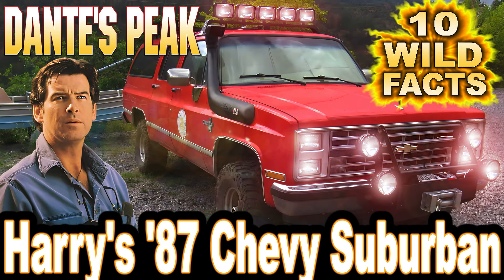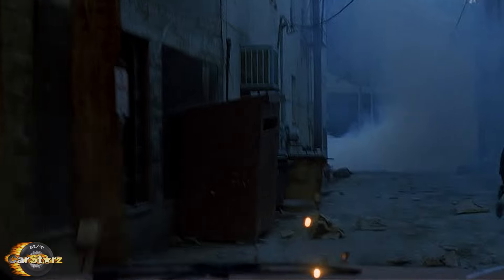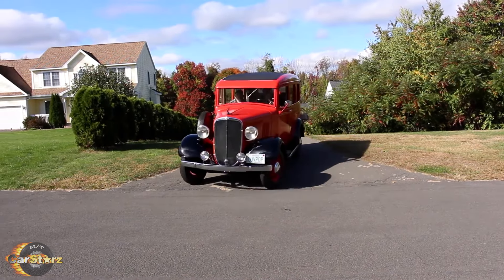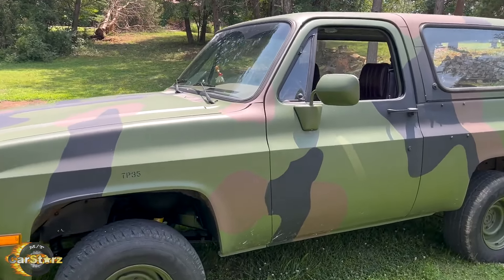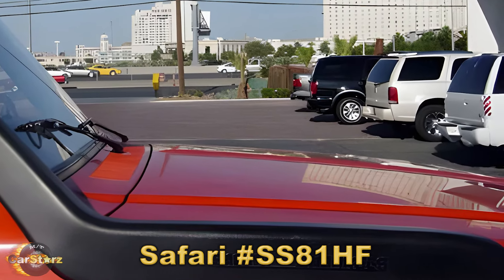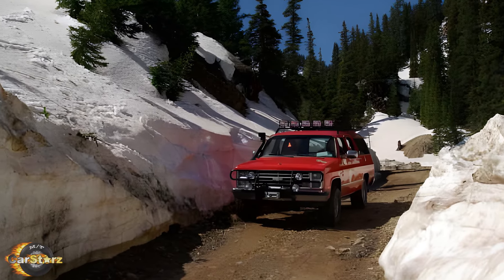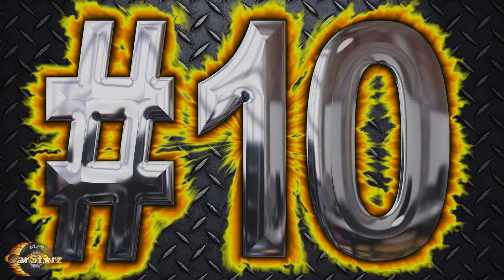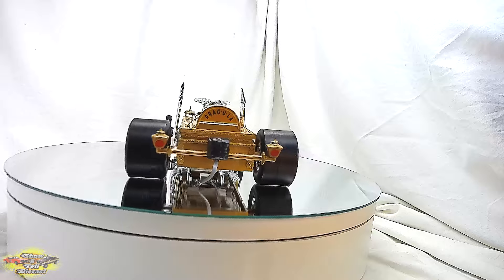10 Wild Facts About Harry's '87 Chevy Suburban - Dante's Peak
In the 1997 disaster film "Dante's Peak," the 1987 Chevy Suburban plays a vital role as the reliable vehicle of choice for the protagonist, volcanologist Harry Dalton. As Harry navigates the treacherous terrain of the eponymous volcanic peak, the Suburban becomes a symbol of resilience and adaptability, perfectly embodying its rugged reputation. With its robust build and spacious interior, the Suburban serves as both transportation and sanctuary amidst the chaos of impending disaster. As Harry and his team race against time to warn the town of the impending eruption, the Suburban's dependable performance underscores its significance as a lifeline in the face of nature's fury. Throughout the film, the 1987 Chevy Suburban emerges as more than just a mode of transport, but as a steadfast companion in the fight for survival.